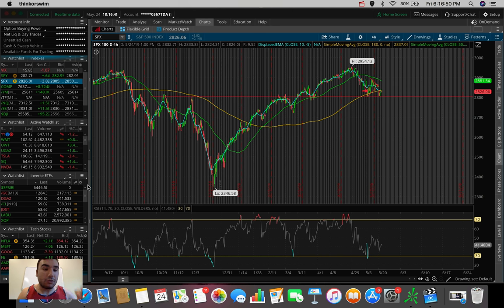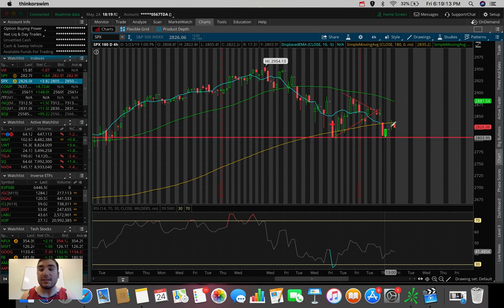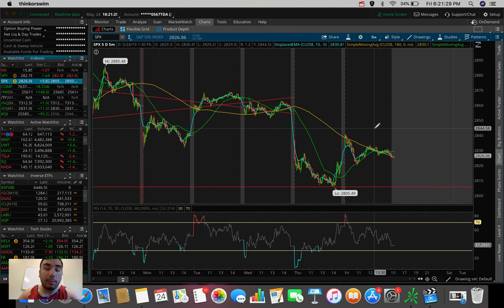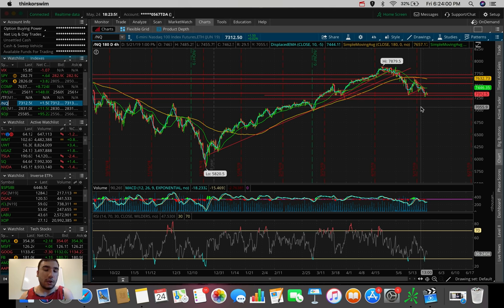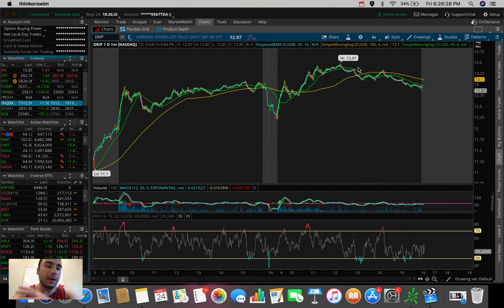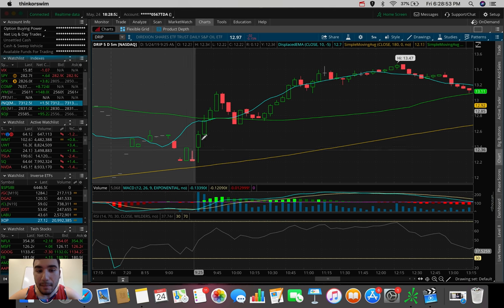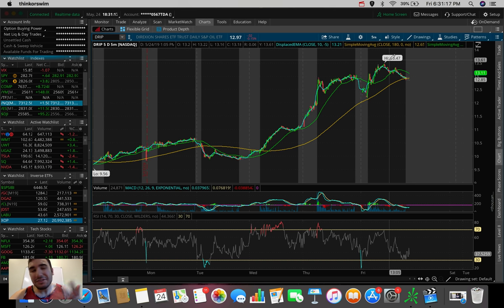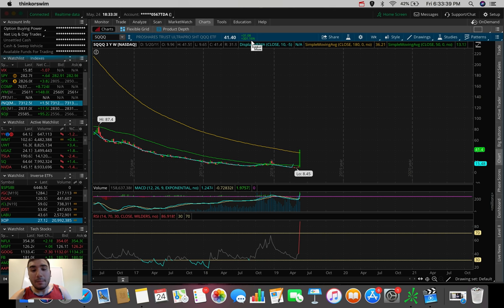I Messed up Today... | Stock Market Update 5/24/19